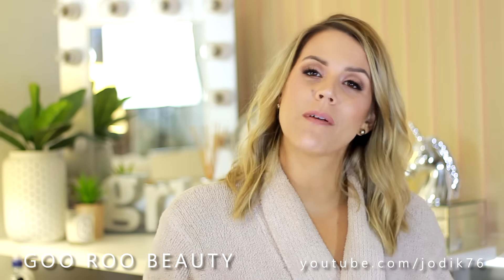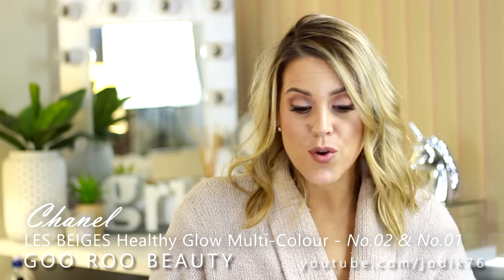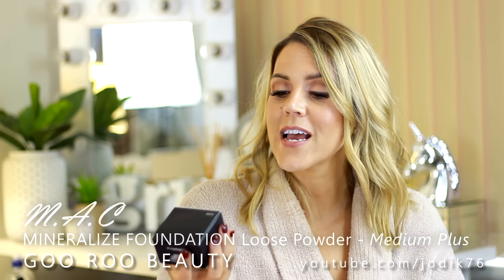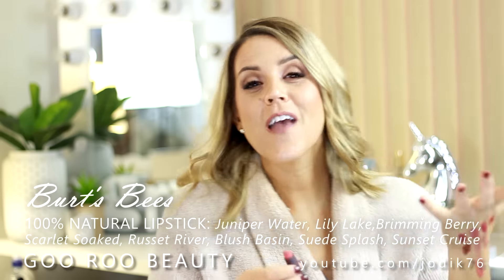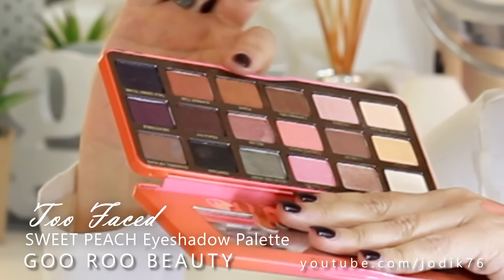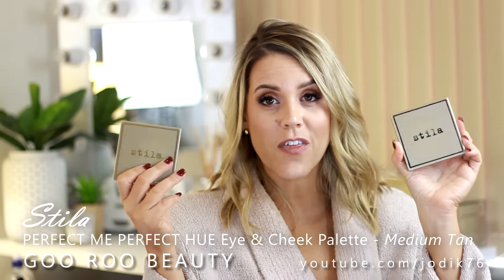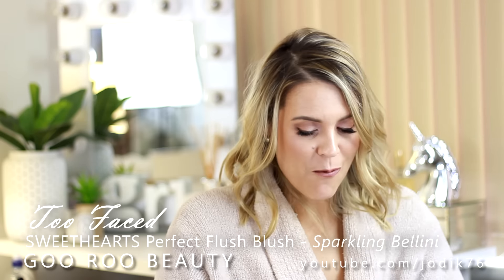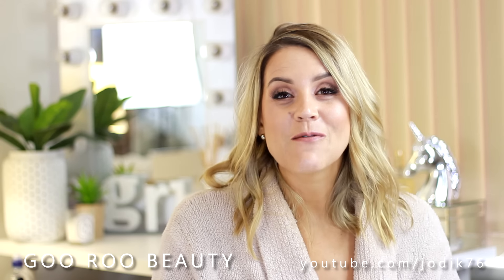NEW BEAUTY Haul: Chanel, MAC, Too Faced, Stila, NARS, Burt's Bees and more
to listen to my gorgeous and talented cousin Lissa's NEW album "Tahloumbi". Show her some love and let her know I sent you (PS- do we not look alike?!)

PRODUCTS SHOWN IN VIDEO (All products shown in this video were purchased by me with my own money. All opinions expressed are my own and not remunerated.

Chanel LES BEIGES Healthy Glow Multi-Colour - No.02 & No.01
$AU84
Chanel Les 4 Ombres Multi-Effect Eyeshadow Quad - Empreinte du Desert $AU98
Chanel STYLO YEUX Waterproof Long-Lasting Eyeliner - Sabel $AU46

M.A.C STUDIO FIX Fluid SPF15 - NC25 $AU49
M.A.C MINERALIZE FOUNDATION Loose Powder - Medium Plus $AU56
M.A.C Foundation Pump $AU8
M.A.C PREP + PRIME BB Beauty Balm SPF30 - Medium Plus $AU42
M.A.C STUDIO SCULPT SPF15 Foundation - NC25 $AU52

Burt's Bees 100% NATURAL LIPSTICK: Juniper Water, Lily Lake,Brimming Berry, Scarlet Soaked, Russet River, Blush Basin, Suede Splash, Sunset Cruise $AU19.95

Lancome JUICY SHAKER - Piece of Cake $AU34

Too Faced SWEET PEACH Eyeshadow Palette $AU72
Too Faced BETTER THAN SEX Waterproof Mascara $AU34

Hourglass ILLUME Sheer Colour Trio $AU92

Smashbox CRUSH ON BLUSH Palette

Stila PERFECT ME PERFECT HUE Eye & Cheek Palette - Medium Tan and Tan Deep $AU58

Too Faced SWEETHEARTS Perfect Flush Blush - Peach Beach & Sparkling Bellini $AU44

Too Faced PRIMED & PORELESS Skin Smoothing Pressed Powder $AU44

NARS DUAL INTENSITY BLUSH - Liberation & Sexual Content $AU67

MAILING ADDRESS:
Goo Roo Beauty
Canning Bridge WA 6153
AUSTRALIA